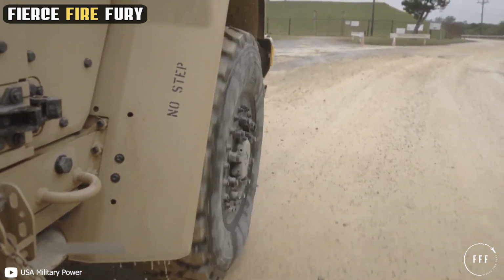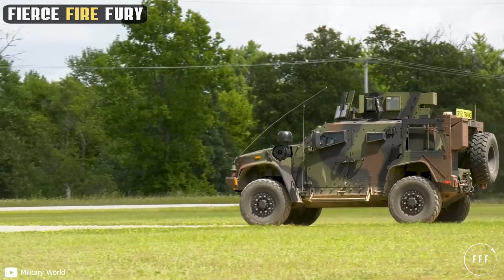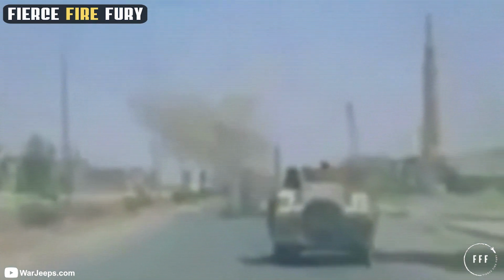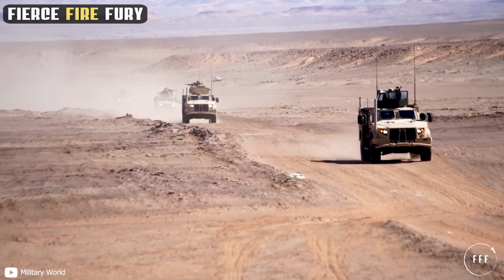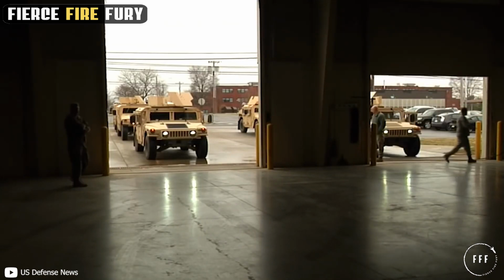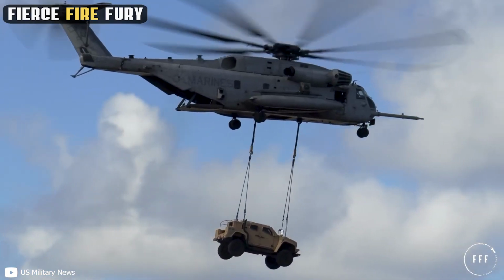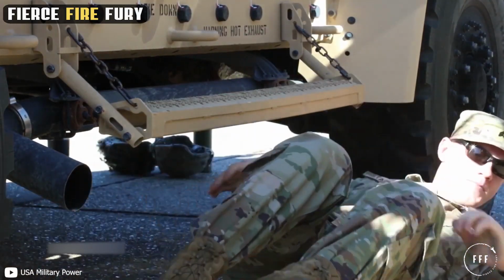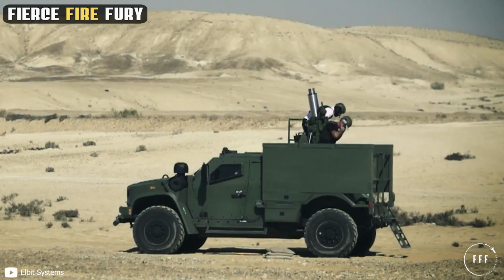New BEAST Of U.S. Army - Joint Light Tactical Vehicle (JLTV)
The U.S. Army began replacing the legendary Humvee with a new light combat vehicle called the Joint Light Tactical Vehicle, better known as the JLTV. This powerful BEAST is an all-terrain light vehicle with armor that protects against explosions as well as medium and light caliber bullets. Above the blast resistant underbody sits a nearly 360 horsepower engine, which is why the JLTV qualifies for Fierce, Fire and Fury.

In 2006, the U.S. Army announced the development of a light vehicle that can hold up to the modern battlefield: The Joint Light Tactical Vehicle, better known by its acronym, JLTV.

After watching this in-depth analysis of the JLTV, we want to know your opinion. Do you think that the JLTV will be up to the needs of the U.S. Army? Drop your opinion in the comments section below.

Thank you very much for joining us for this video.